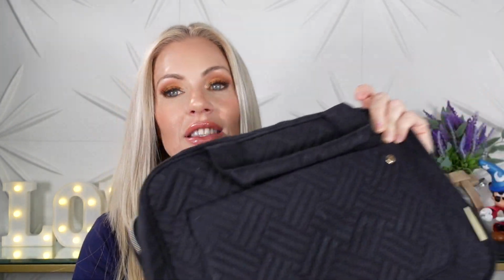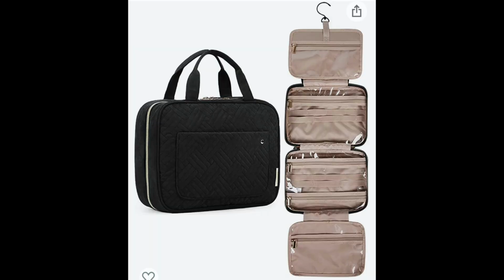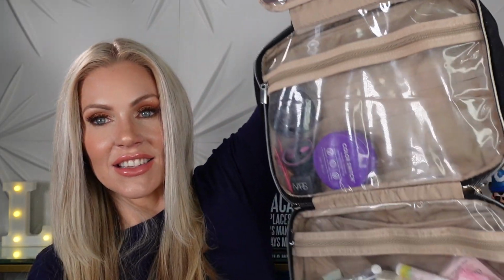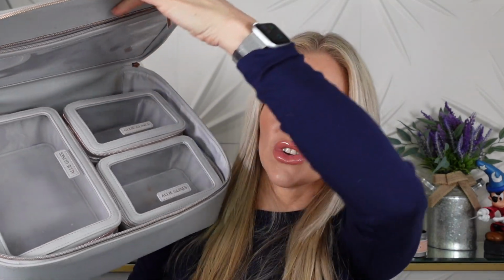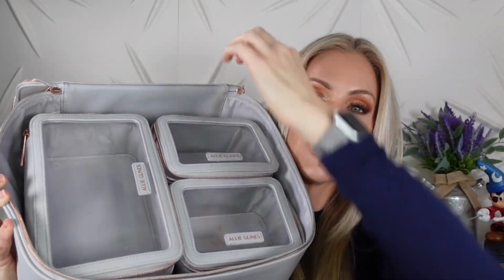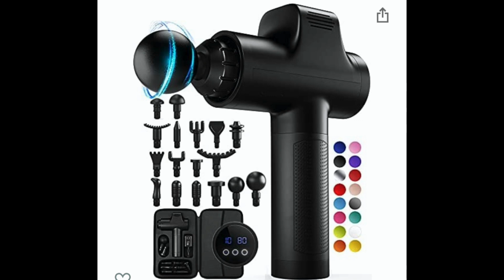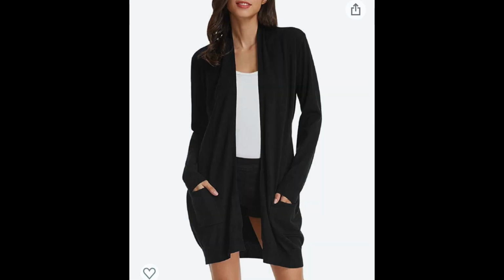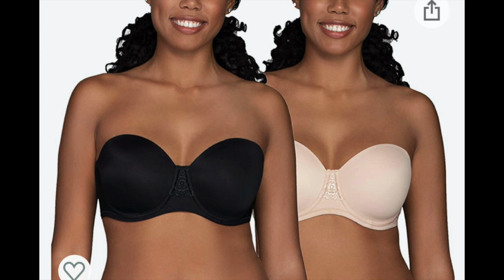July 2021 Favorites & No Fails! | Primer Oils, Gloss, Tanning Drops, Toiletry Bags & Dyson Air Wrap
Here are my favorites for July 2021. Funny enough, I have no fails.

Isle of Paradise Tanning Drops - I received this product complimentary from Isle of Paradise.
Physicians Formula All Star Palette*
Maybelline Lifter Gloss*
Jason Wu Primer Oils*
Bagsmart Toiletry Bag*
FitPulse Massage Gun*
Grace Karin Cardigan*
Vanity Fair Strapless Bra*
Dyson Air Wrap*

Introduction 0:00
Candle of the month 1:13
Isle of Paradise Tanning Drops 1:55
Physicians Formula All Star Palette 4:07
Maybelline Lifter Gloss 6:34
Jason Wu Primer Oils 7:59
Bagsmart Toiletry Bag 9:57
Allie Glines Bags 11:24
FitPulse Massage Gun 13:23
Grace Karin Cardigan 14:38
Vanity Fair Strapless Bra 15:43
Dyson Air Wrap 17:18
Maskc 21:04
Wrap-up 23:00

Mailing address:
Shannon Ford
21001 Pines Blvd. # 7843